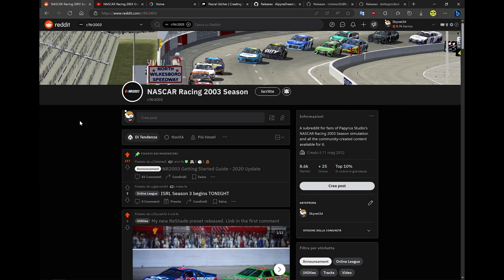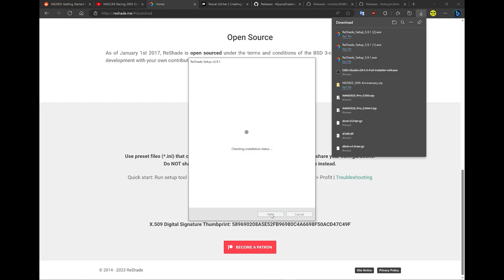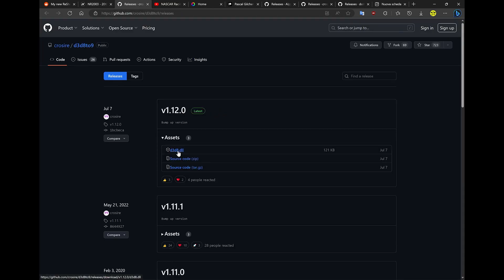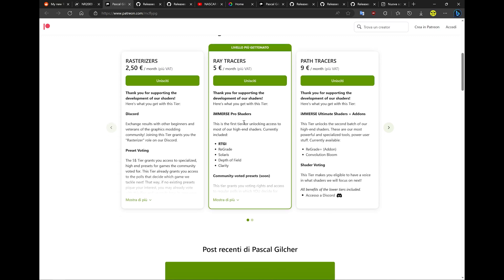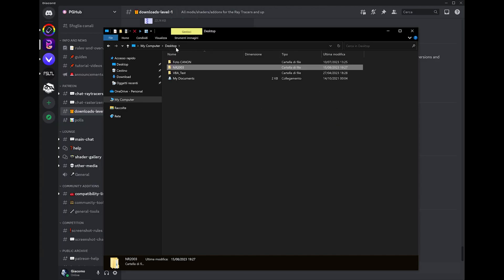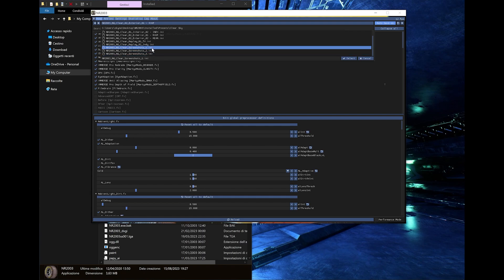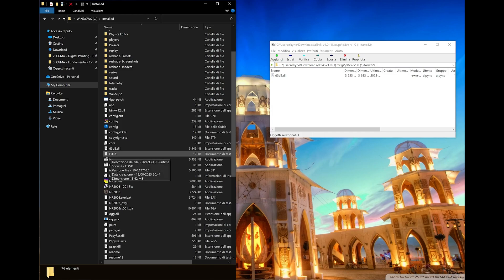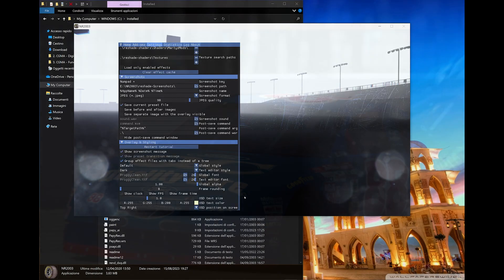NR2003 - Nascar Racing 2003 - ReShade Tutorial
A tutorial to install ReShade and use my 20th Anniversary Preset with NR2003.